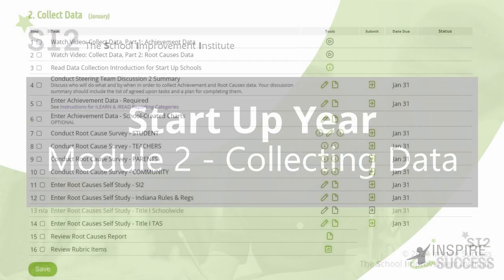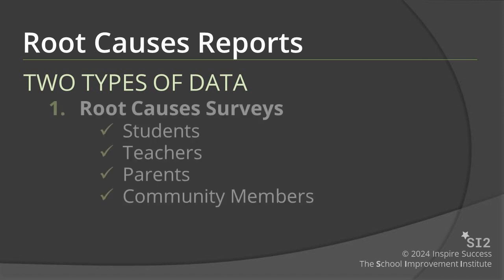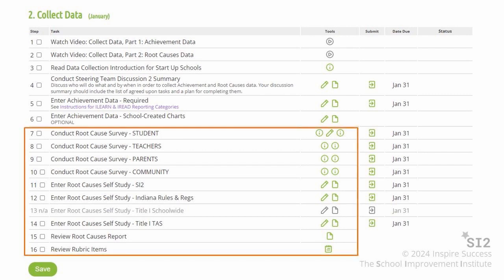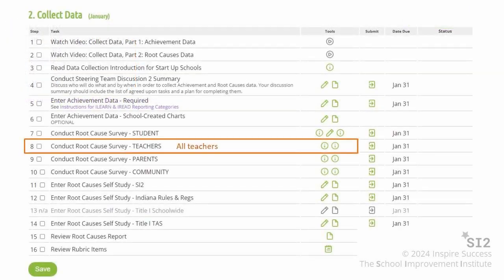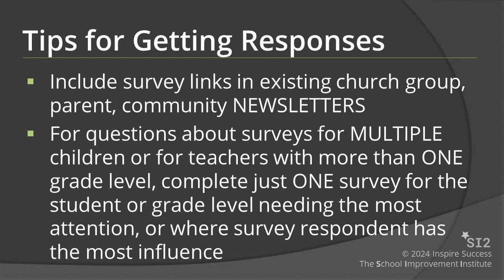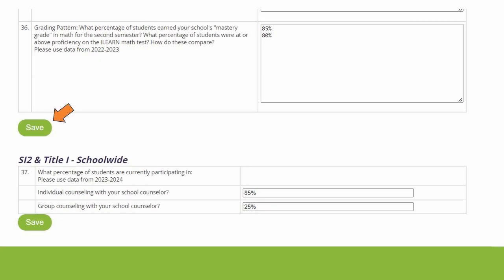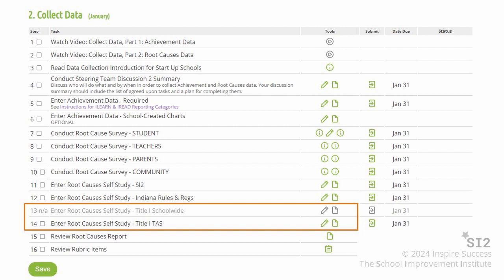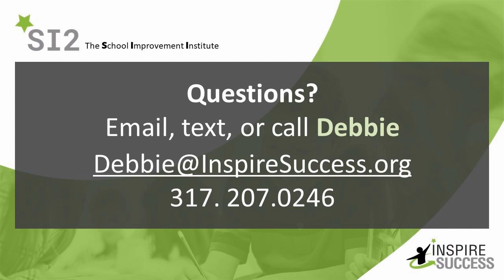Collect Data, Part 2: Root Causes Data (Start Up Module 2)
This video is for SI2 Steering Teams collecting root causes data in Module 2 of their Start Up year.

We're Inspire Success. We advance what works to elevate student success.